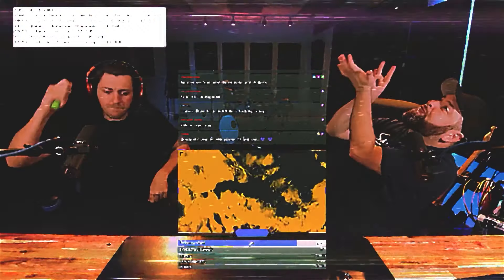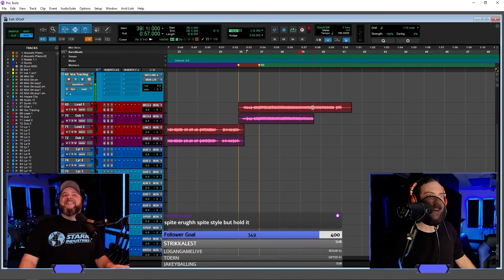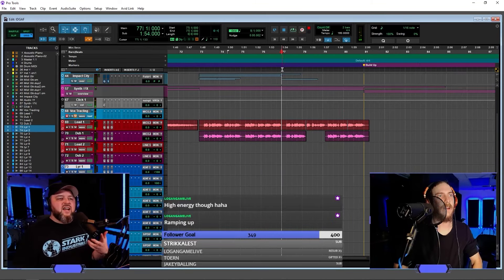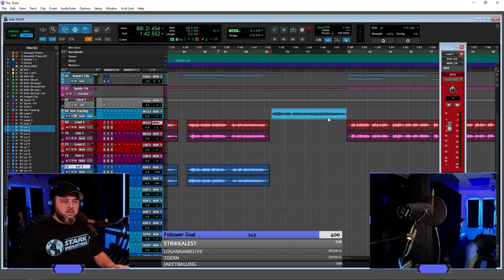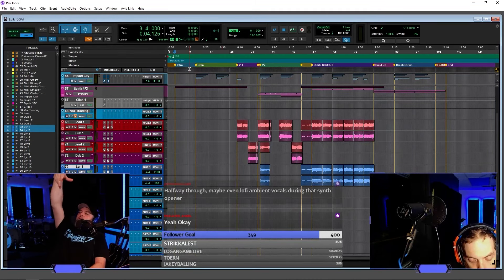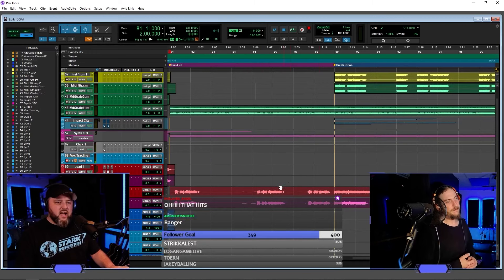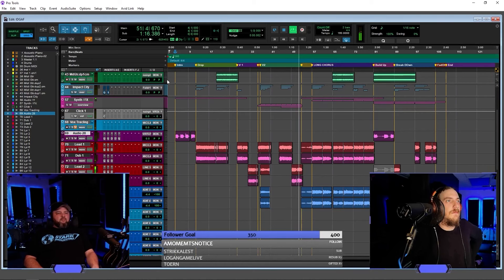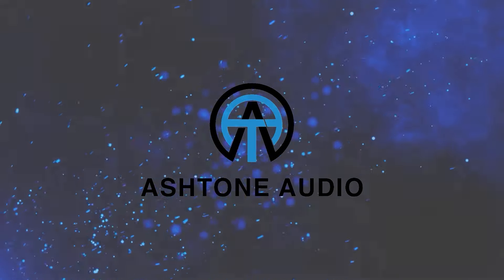Making the best METAL band ever | Part 3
Make sure to stop by the Twitch channel to catch this content live and unscripted over

Making the best METAL band ever | Part 3 - Howie Favichia from Frontiers adding vocals to one of the songs made by the community

Drop new suggestions for more reaction videos in the comments below!!!